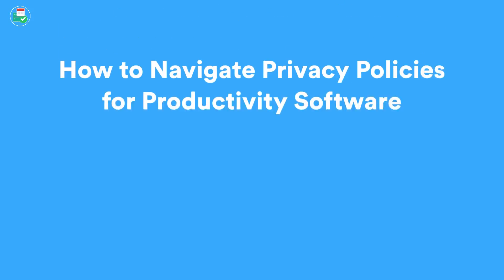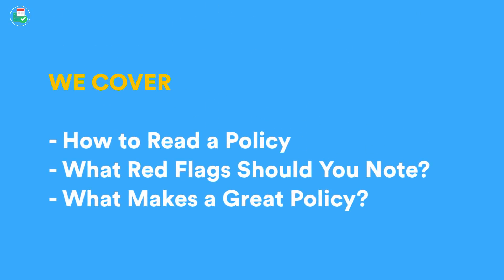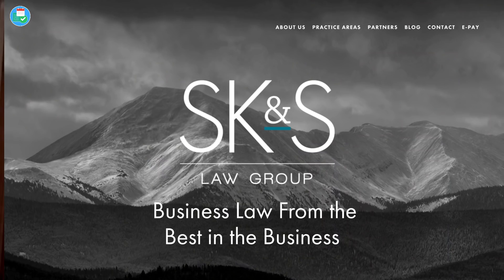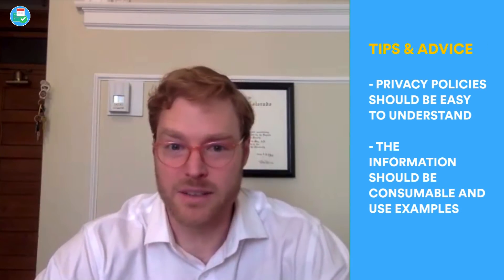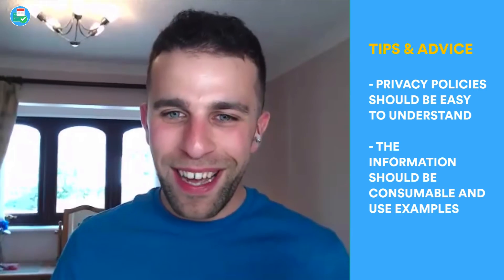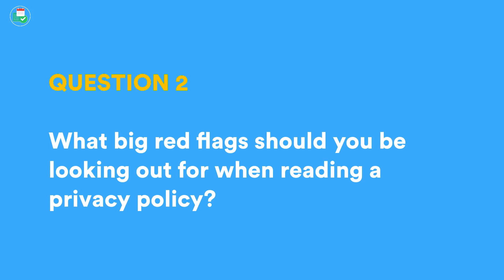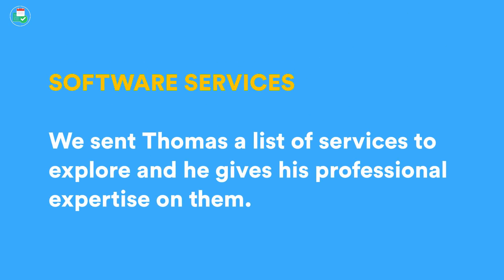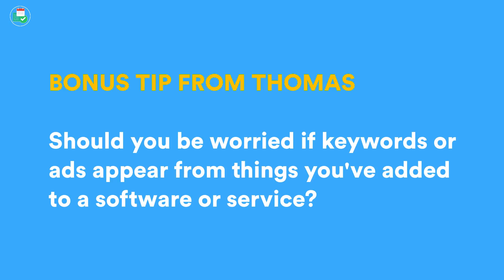How to Read Privacy Policies for Productivity Software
Find the best productivity tools with our Worried about your notes being read? Whether a productivity app uses your data for ads? Curious how to read privacy policies for your productivity software?

We sit with Thomas Codevilla from SK&S Legal to discuss privacy policies of productivity software, we ask Thomas questions about the best practices to understanding policies and how to spot read flags.

Appreciate him taking the time out to come on and speak about this. Please note, this was generalized advice and you should do your own research into your next tool and their privacy terms.

Aleksander, David, Don, Frederik, Giuseppe, John, Jeurgen, Joel, Kevin, Paul, Pete, Reinier, Robert, Roy, Jonathan and Tracey - helping to support Keep Productive and it's growth! You can become a supporter today here for $5 per month

🎼 MUSIC USED

⛳ OUR MISSION